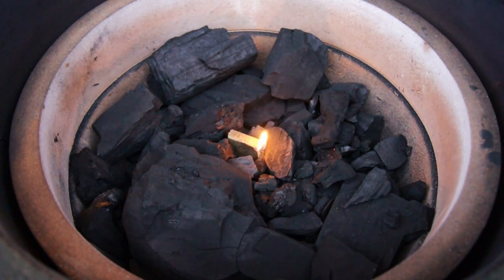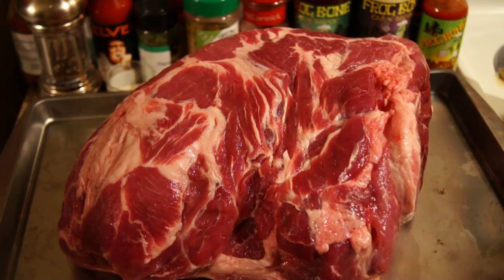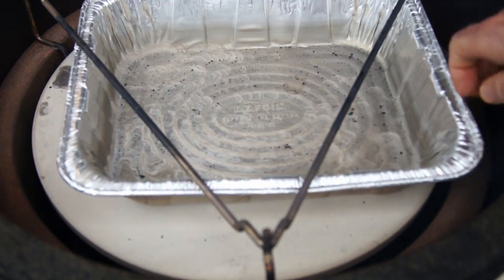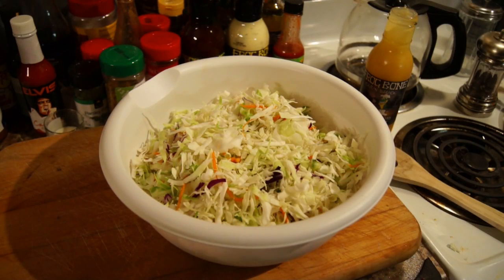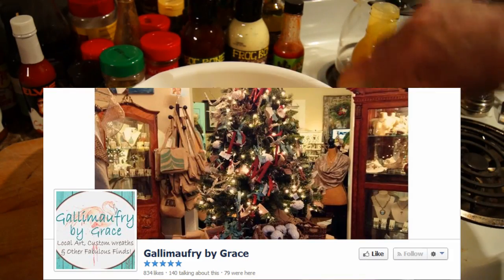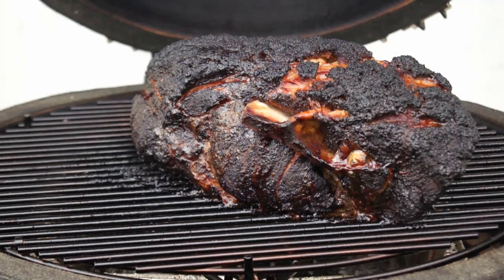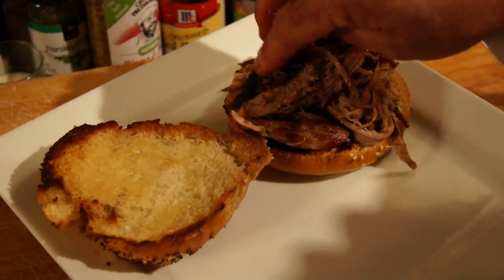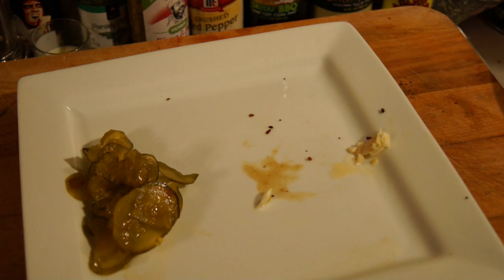BBQ Pulled Pork Sandwich Recipe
How to make BBQ pulled pork for sandwiches

A delicious pulled pork sandwich, topped with a coleslaw made with "Frog Bone's Spanish Moss White BBQ Sauce", and homemade east Carolina BBQ sauce!  Even if you are not hungry, one bite of these, and you will find yourself eating two of them with no problems :)

If you are interested in buying the "Frog Bone" products, please visit:
or if you live locally (Mississippi Gulf Coast) then please go by and visit "Gallimaufry by Grace" @ 129 Rue Magnolia , Biloxi, Mississippi 39530

Coleslaw:
1/2 head of green cabbage shredded
1/2 head of purple cabbage shredded
1 carrot shaved into very thin slices
1 12 oz bottle of Frog Bone brand "Spanish Moss" (white bbq sauce)
Salt & Cracked black pepper to taste.
Directions:  Mix the shredded cabbage and carrot well, and season with salt & pepper to taste, then mix in Frog Bone's Spanish Moss until well coated.  Chill in refrigerator for at least 30 minutes or so.  Enjoy!

Rub:
5 tablespoons light brown sugar
5 tablespoons white sugar
5 tablespoons of paprika (I used smoked paprika)
5 tablespoons of sea salt
1 tablespoon of granulated garlic
1 teaspoon of granulated onion
1 tablespoon of cracked black pepper
1 teaspoon of white pepper
1 teaspoon of cayenne pepper
1 tablespoon of chili power (I used a south west spice)
1 teaspoon of Old Bay seasoning

Directions:  Mix well, and apply to pork.  I use a mustard base on my pork so the seasonings will adhere well.

East Carolina Sauce
Ingredients:
1 ½ cup of apple cider vinegar
2 tablespoons of molasses
4 oz of unsalted butter
1 ½ tablespoons of  ground dry mustard
Cayenne pepper to taste
1 tablespoon Worcestershire
1 cup dark brown sugar
½ teaspoon salt
Black pepper to taste
2 teaspoons of corn starch

Directions:
In a saucepan over medium heat, combine the cider vinegar, molasses, butter, dry mustard, cayenne and black pepper, salt, Worcestershire and brown sugar.  Bring to a boil,  Mix corn starch with the 2 teaspoons of water until smooth.  Slowly add into the sauce, and stir for around a minute as the sauce is still boiling.  This will thicken the sauce just a little.  You want a thin sauce, and not thick like most BBQ sauces.  Let cool, and spoon over pork.